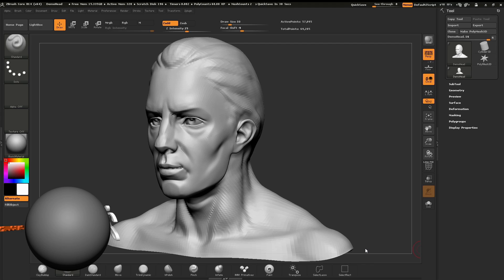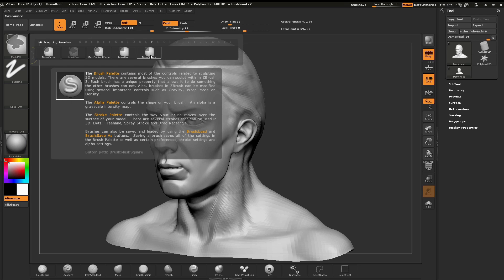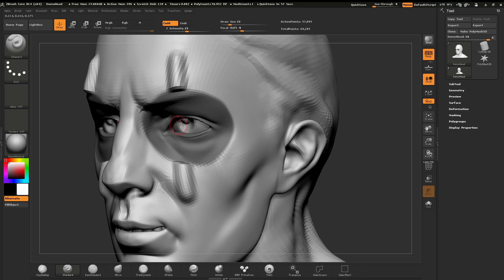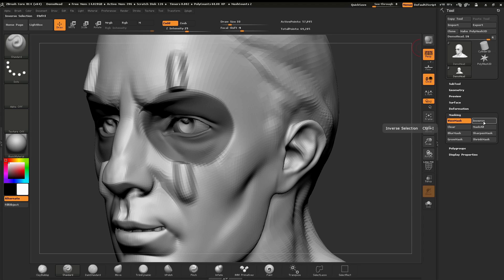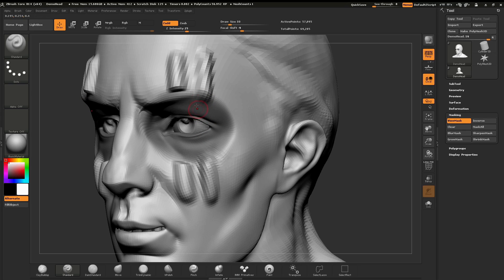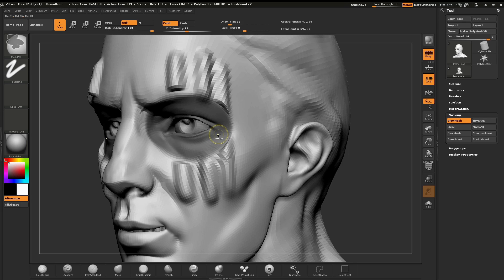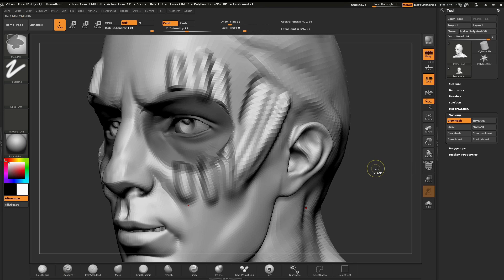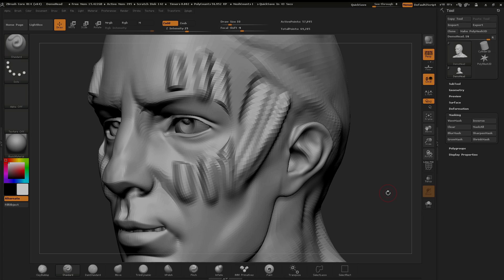ZBrushCore - Paul Gaboury - Chapter 5 Using Masks